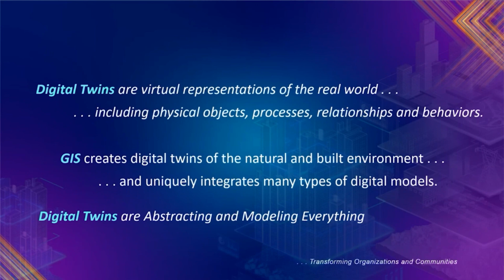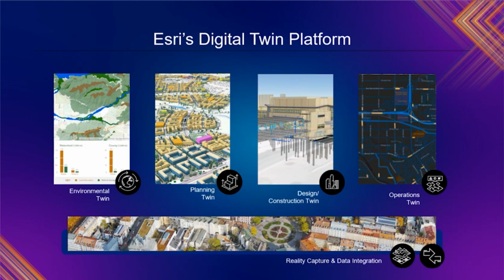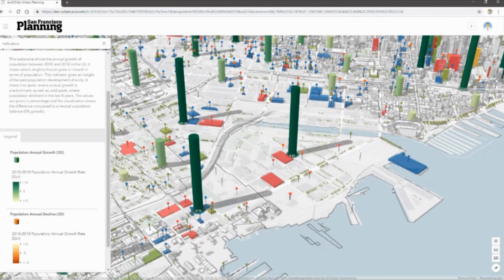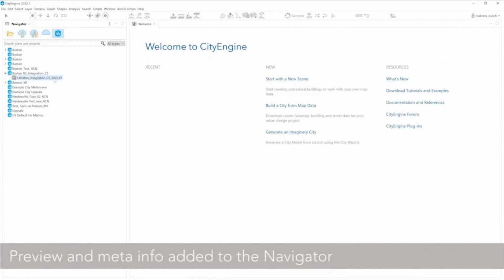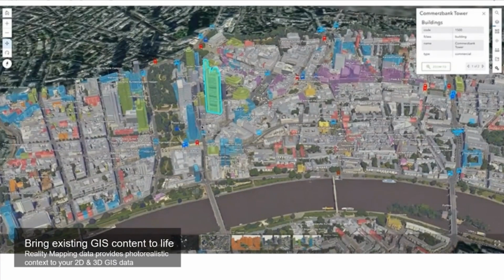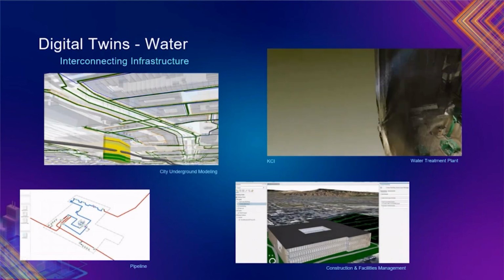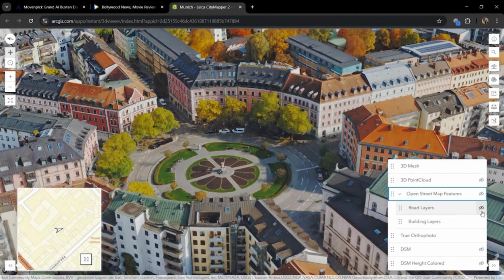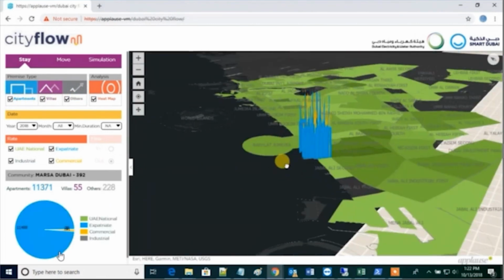ArcGIS: How to Create a Digital Twin | 2025 Esri UAE User Conference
A digital twin is required to enable real-time monitoring, optimize performance, and predict future behaviors of physical assets or systems. It helps in improving decision-making and enhancing efficiency. It also supports innovation by simulating scenarios without risks.